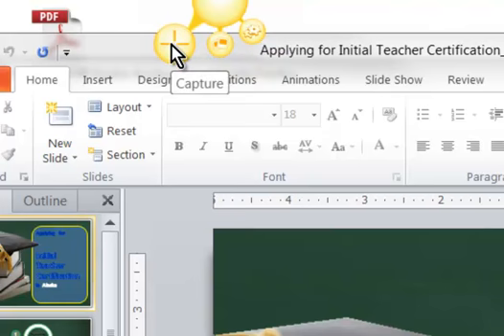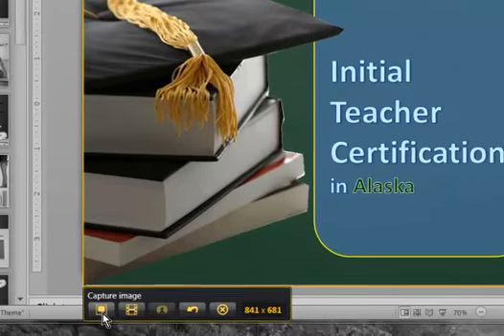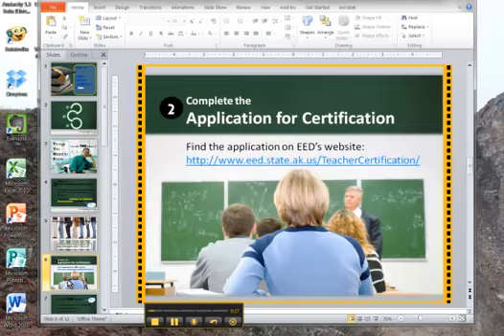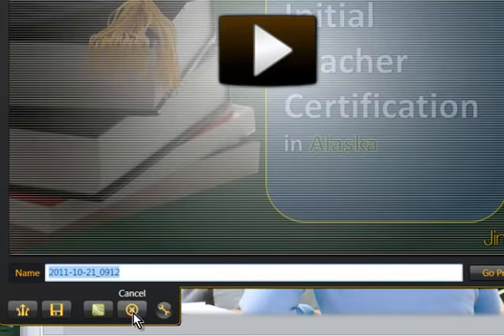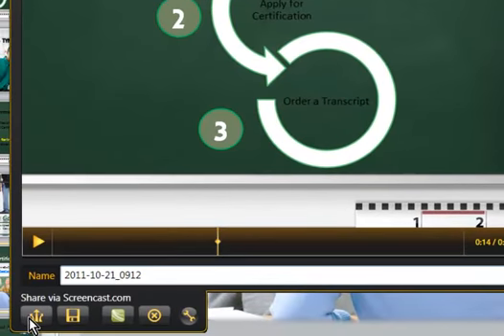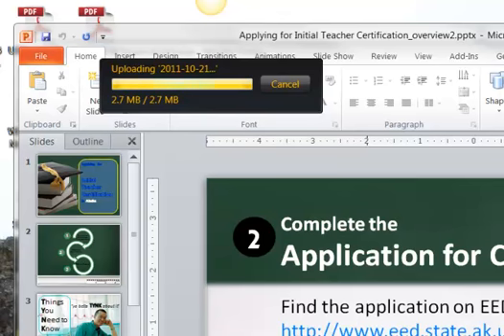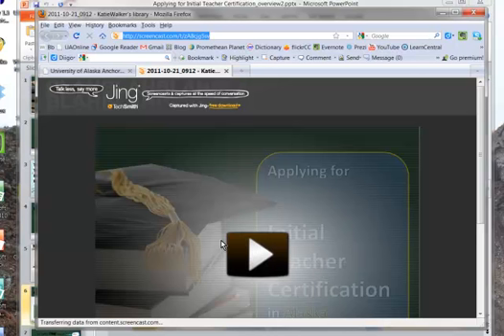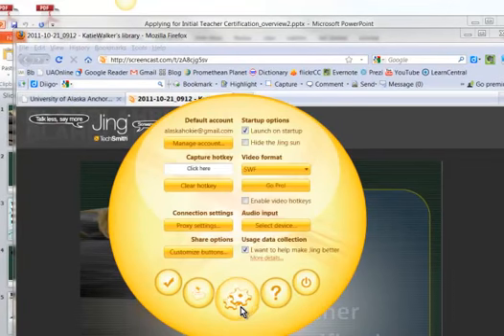Using Jing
Make a video from PowerPoint slides using Jing